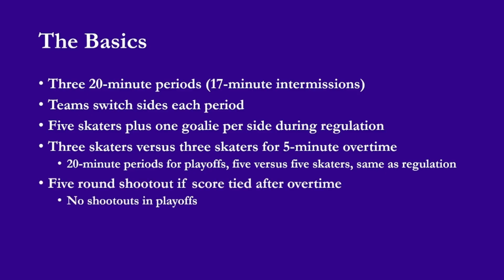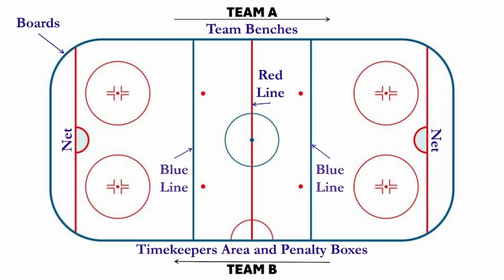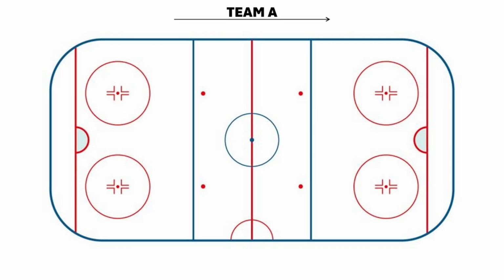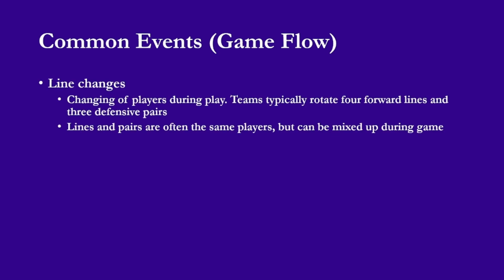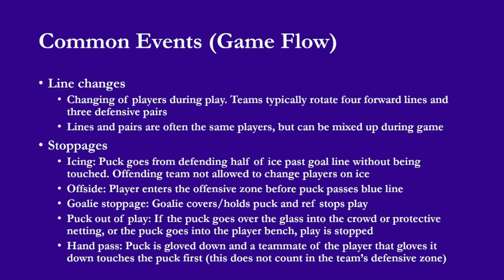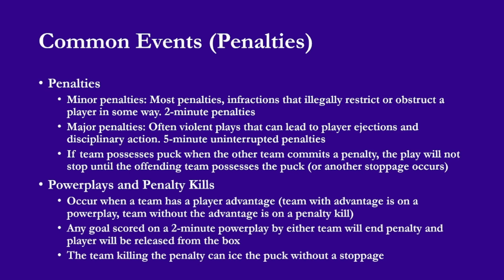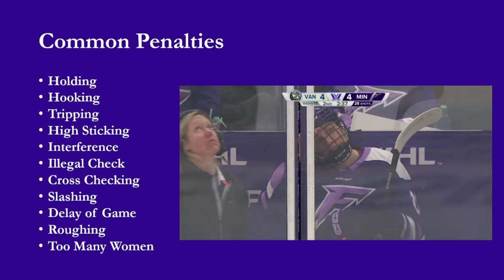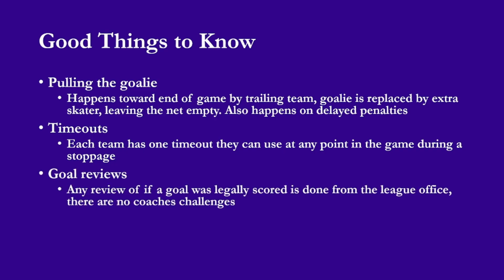Hockey Basics: Introduction to Hockey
Hello and welcome! This video is a very basic intro to hockey and the first part of my Hockey Basics series. Hopefully this gives you a good foot in the door on watching PWHL hockey. I'll be doing more of these that go into details on other aspects as well as videos specific on some of the things I talk in this video so you can be an expert on these rules.

Let me know if you have any feedback in the comments below, thank you very much for watching!

Image taken from Vancouver vs Minnesota on April 4, 2026